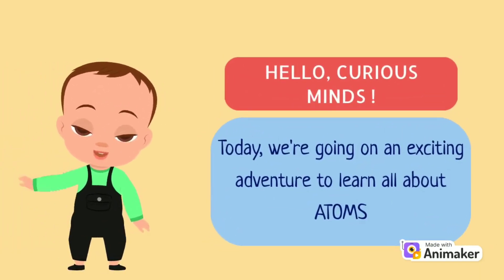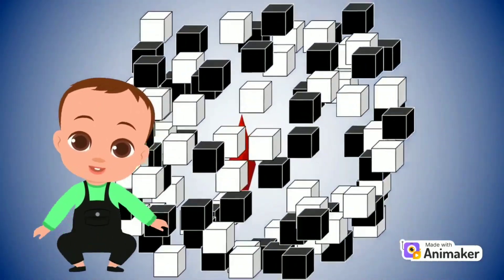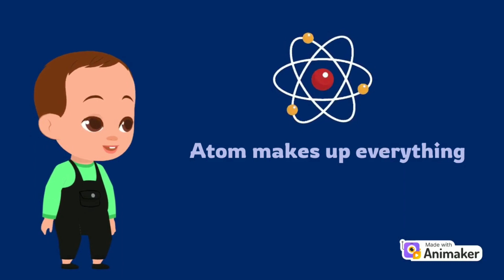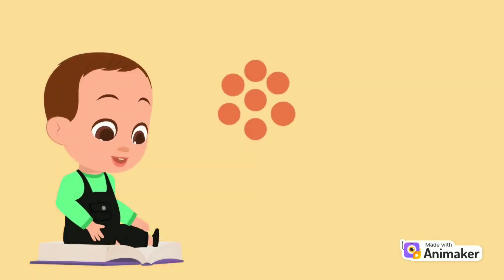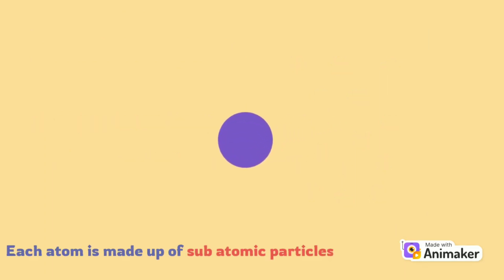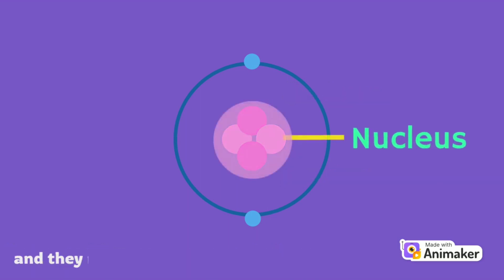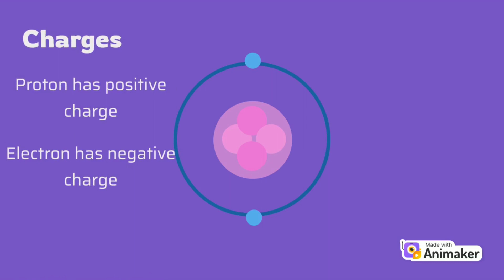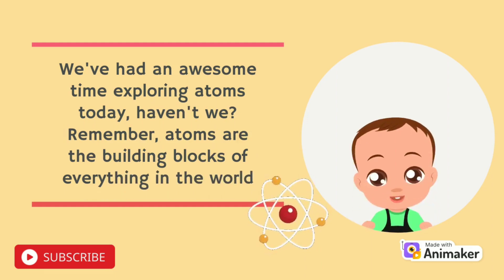Atom | What is an atom? | Learning For Kids | Activities By Abeer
@Activities By Abeer